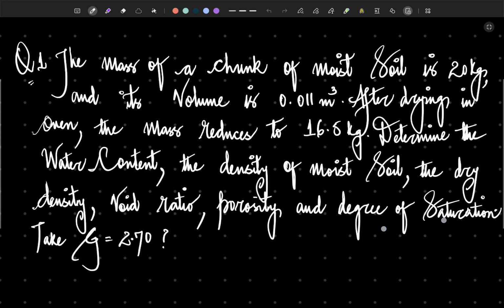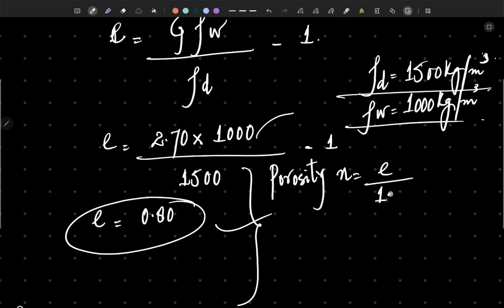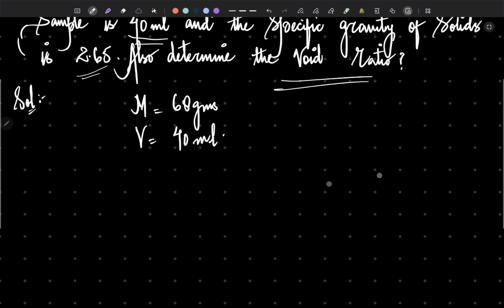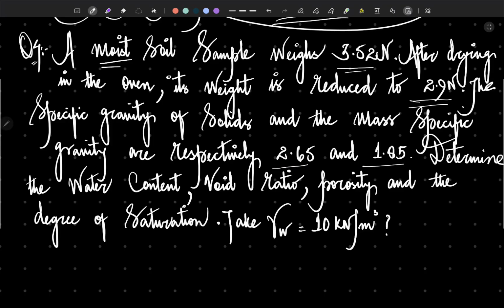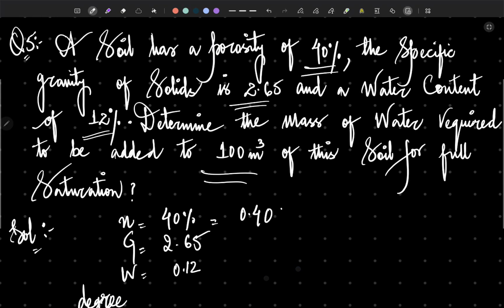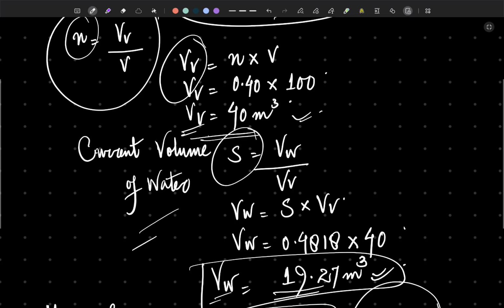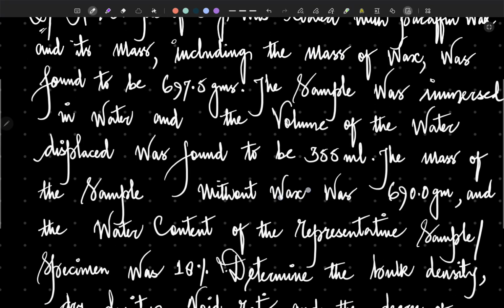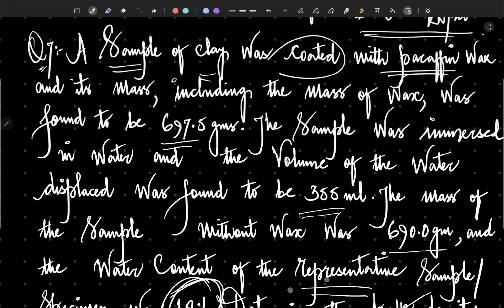Weight-Volume Relationships Numericals | Geotechnical Engineering |PART-1| Solve like a Pro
This video covers important numerical problems with step -by -step solutions to help you understand the concepts and score better in your exams